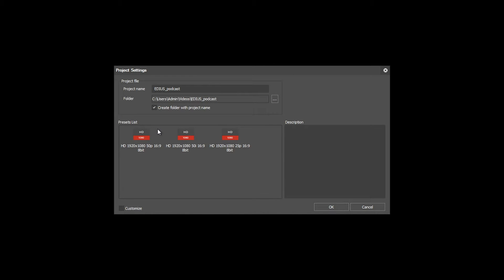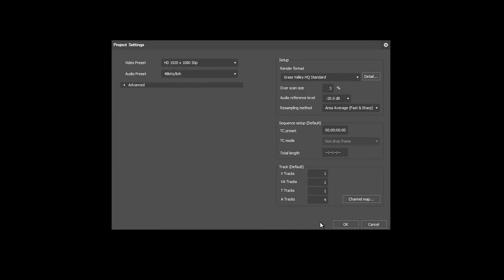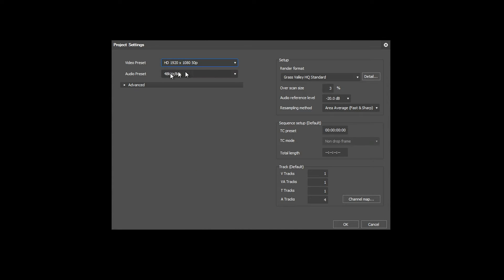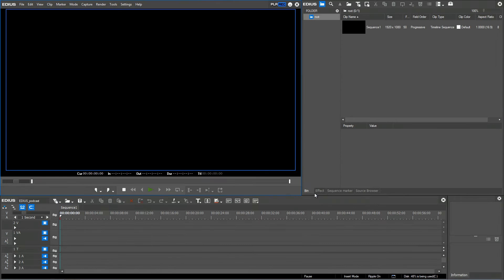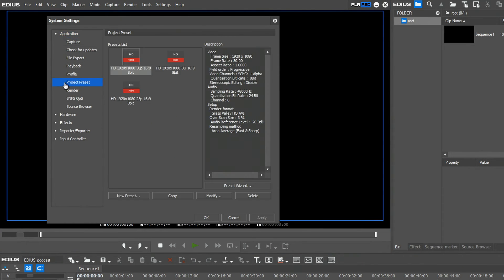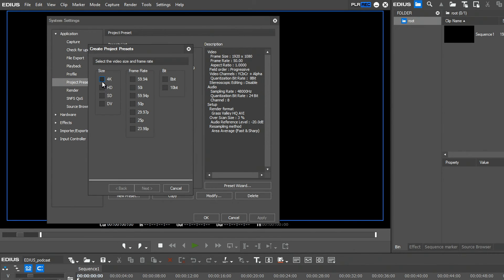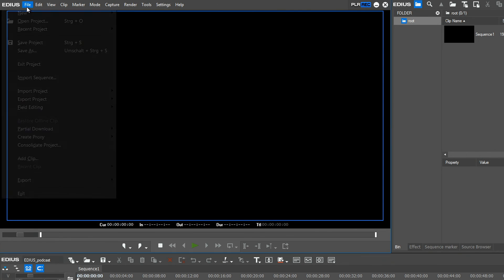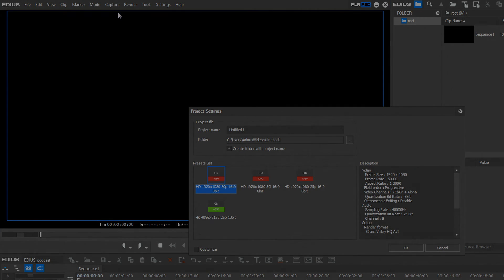EDIUS 8 Podcast: Project Presets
Learn how to create new project presets in EDIUS 8.